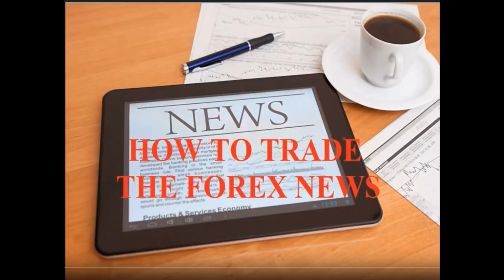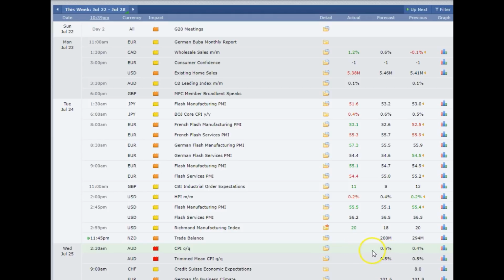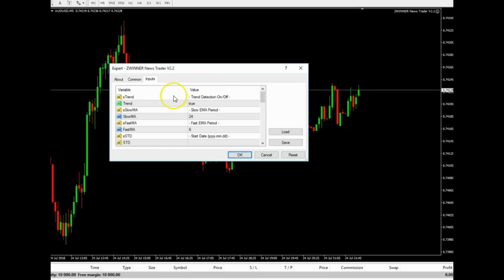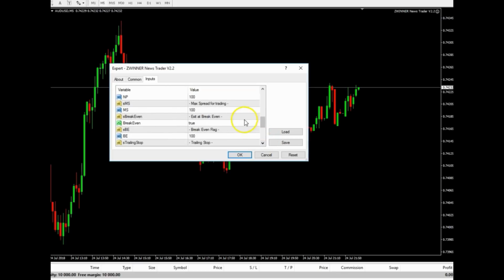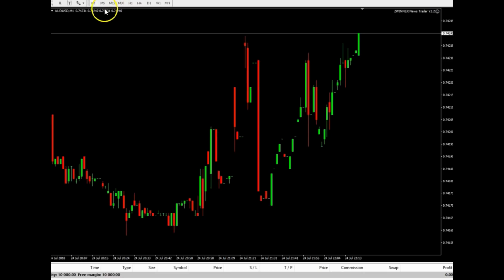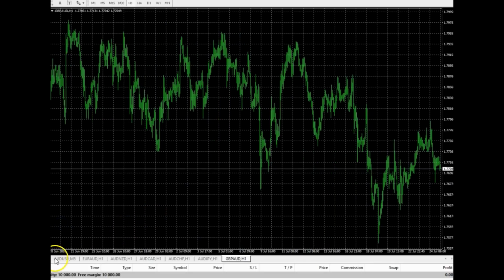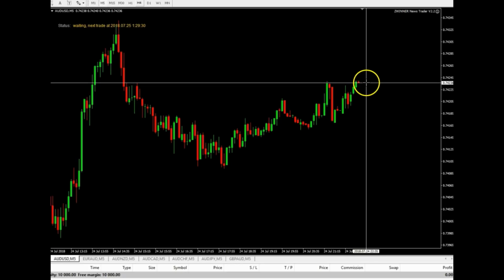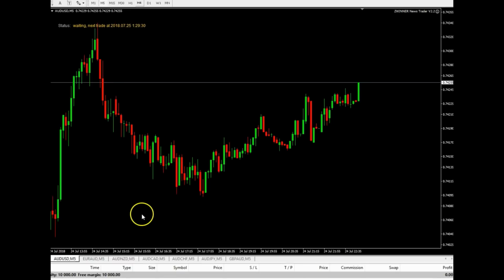AUSTRALIAN CPI Settings 25th July 2018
Here is a Video that will explain you how to trade the Australian CPI Date coming out. Trade the AUD/USD and the AUD/JPY Pairs and if you have access to the ZWINNER NEWS TRADING ROBOT then set the Robot on all 7 Pairs. We will have a look tomorrow how does it go. Wish you all the best.

Thanks.